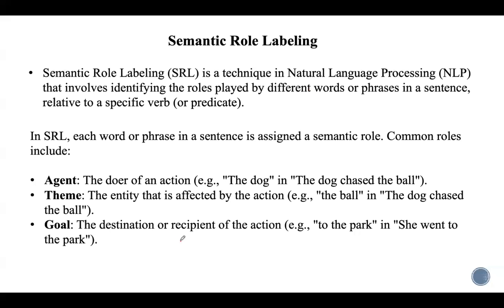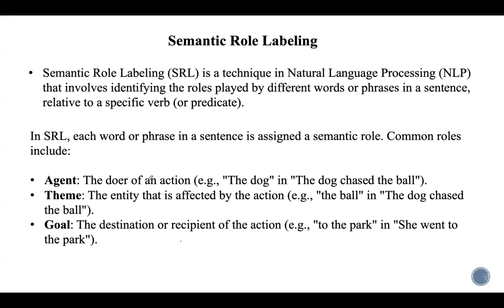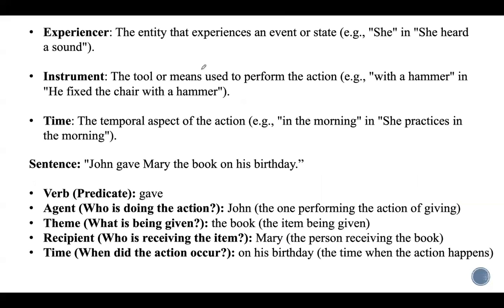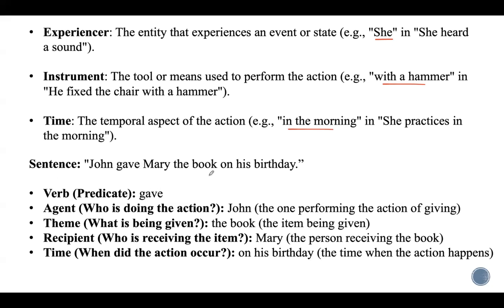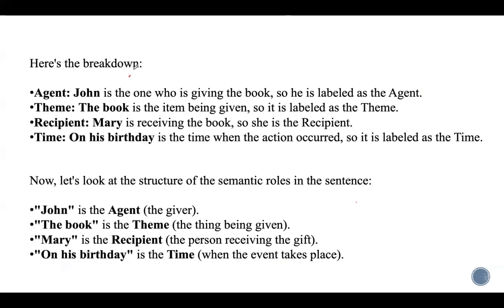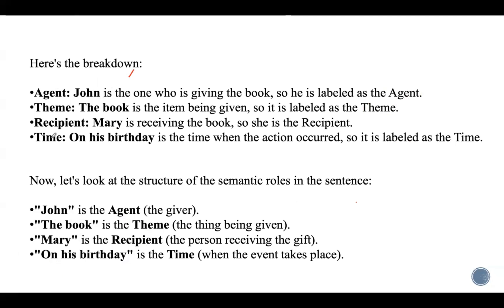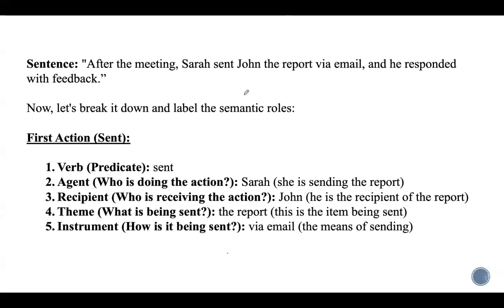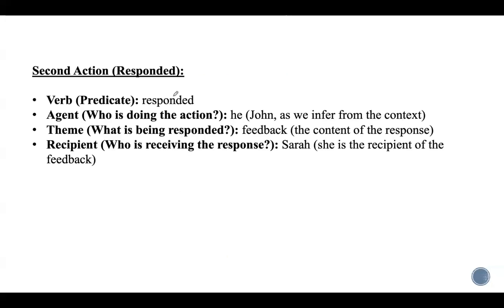Lecture 67# Semantic Role Labelling in Natural Language Processing